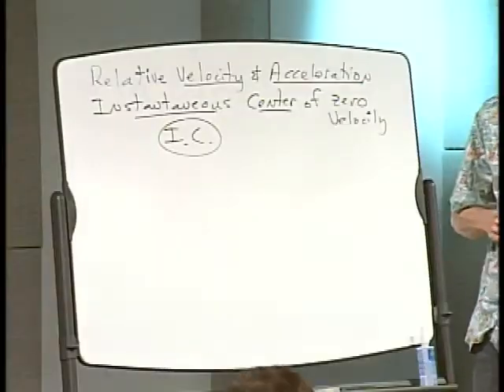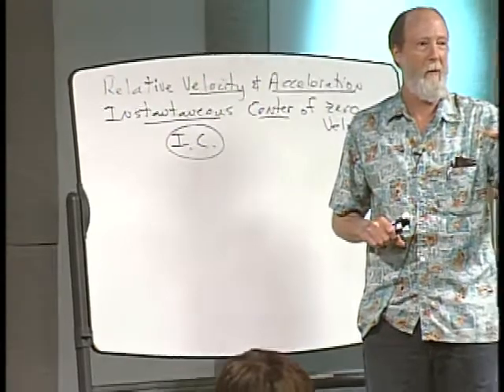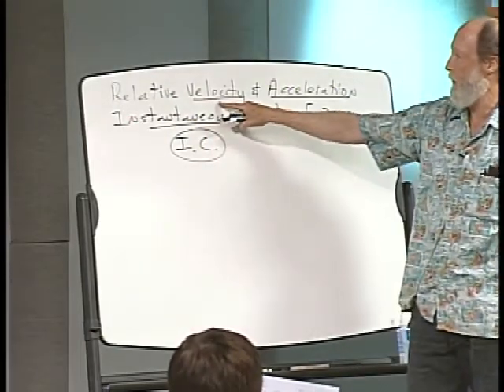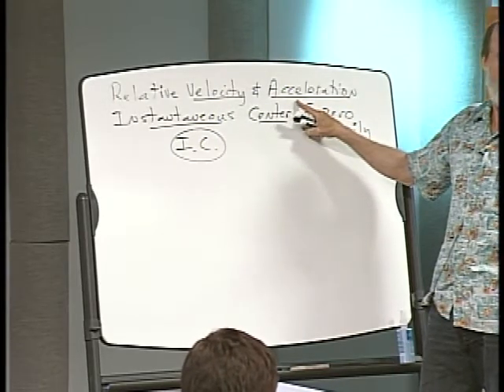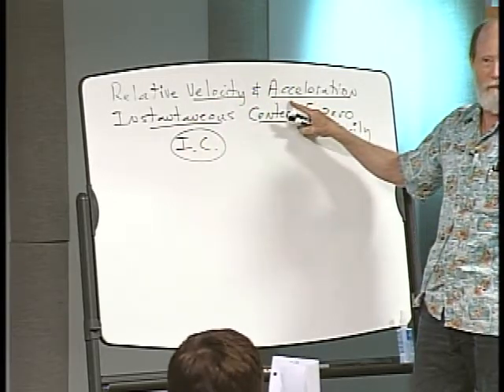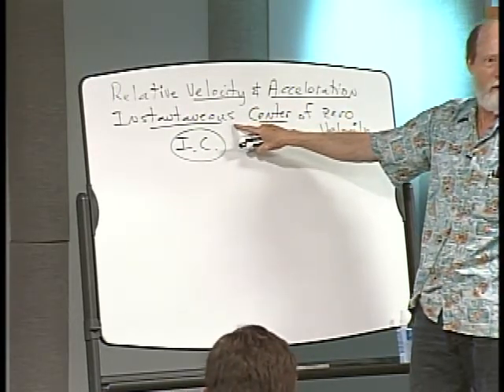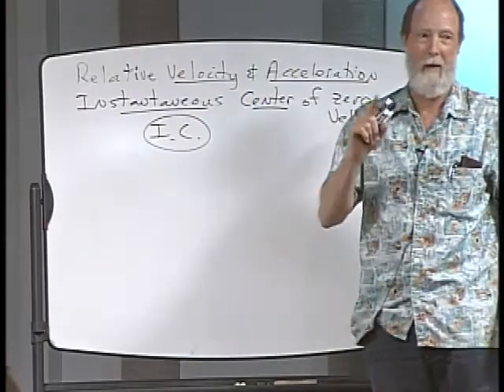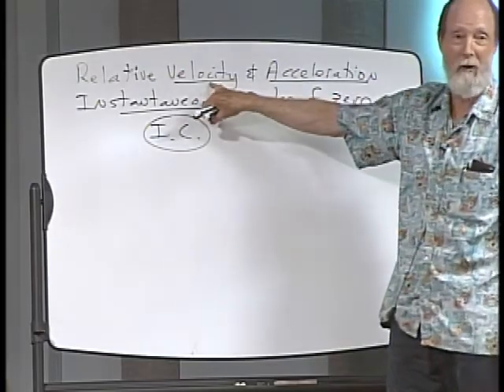Math Engineering 212 - Section 24 - Ic Zero Velocity Real Acceleration - Part 1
College Math Engineering 212 with Robert Thompson